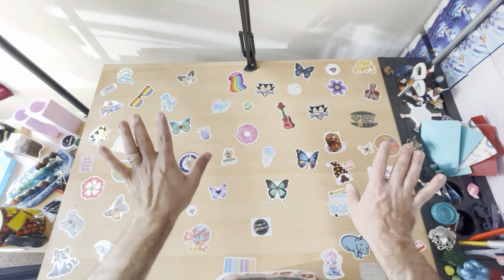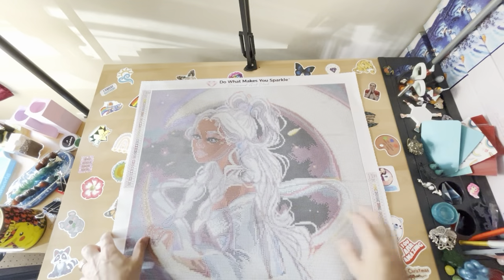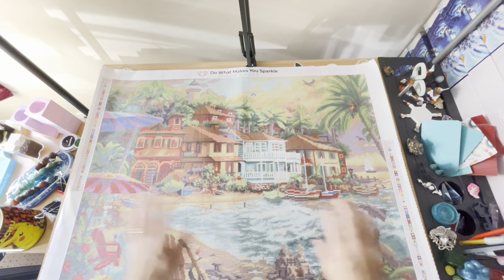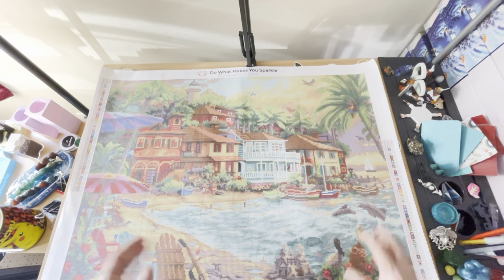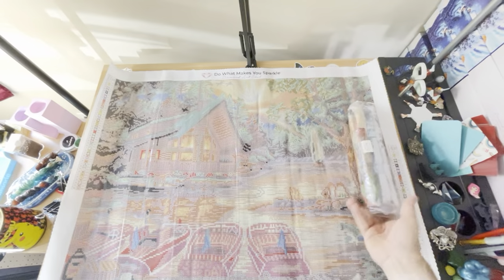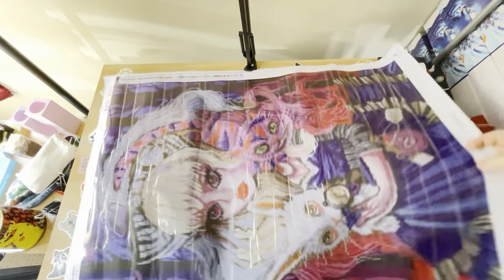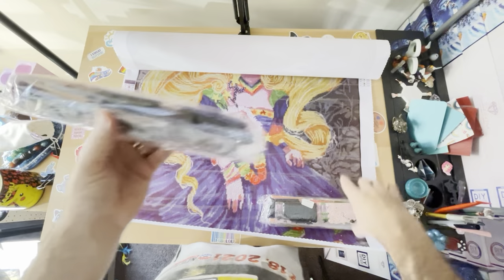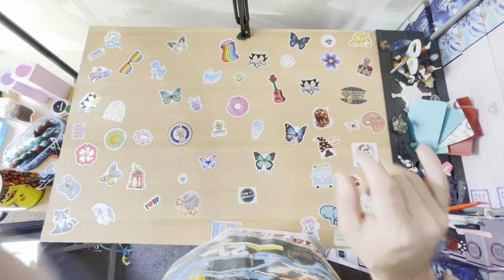December 13, 2023